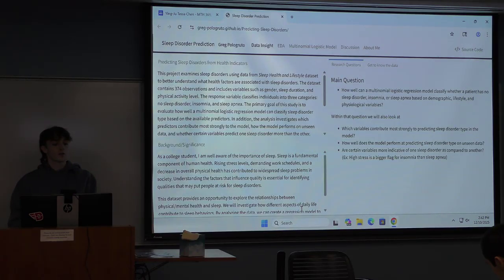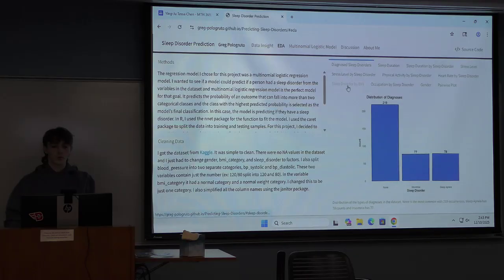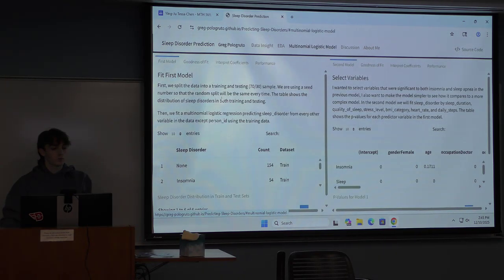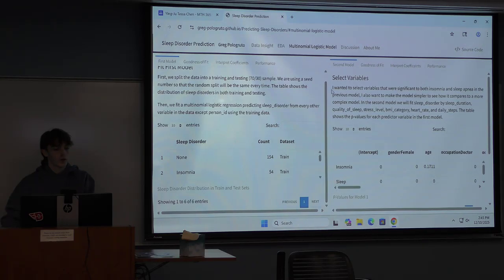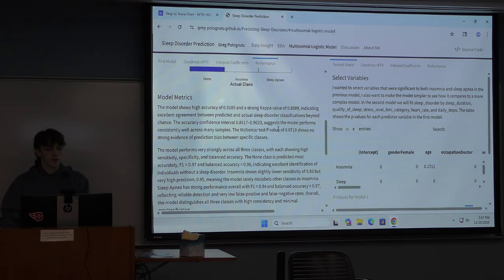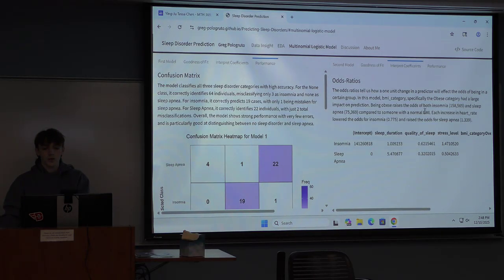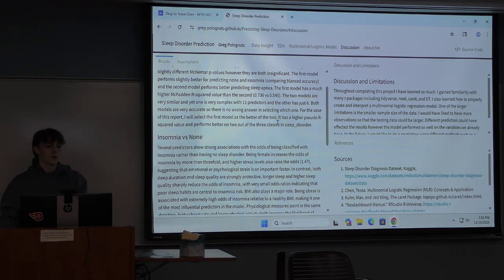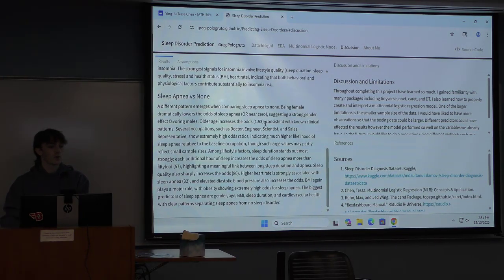Predicting Sleep Disorders from Health Indicators by Greg Pologruto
Date: 12/10/2025